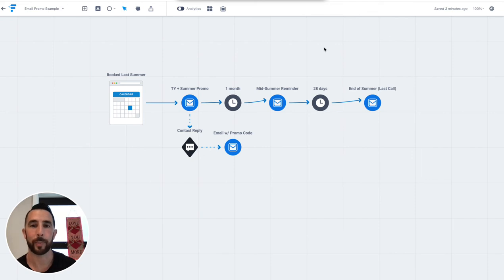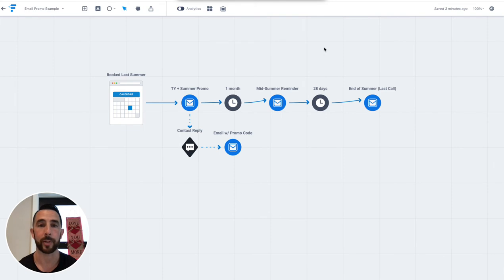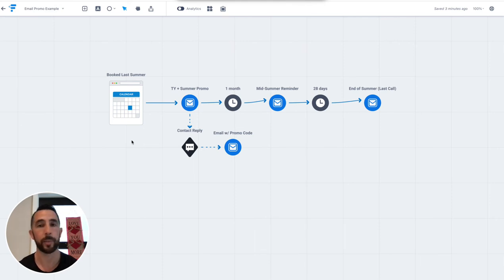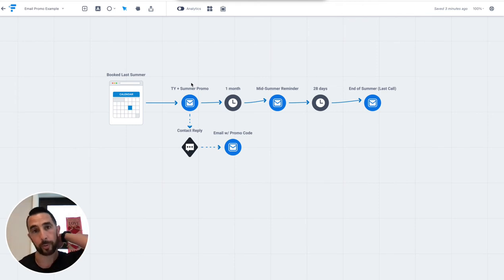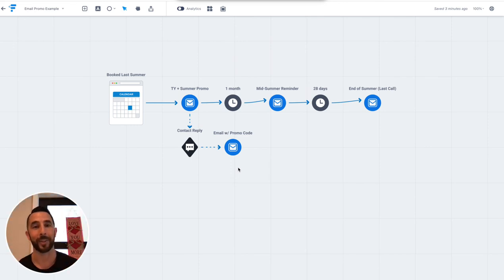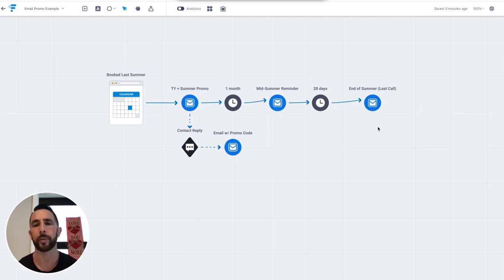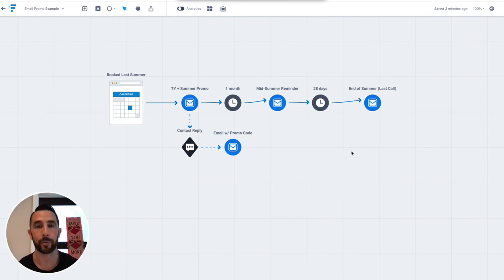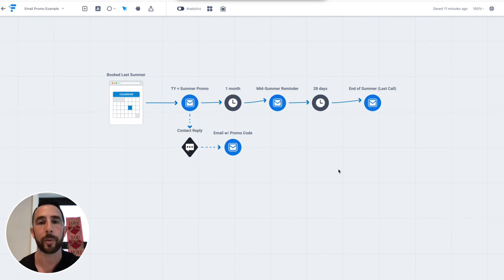Watersports Marketing | Email for Watersports & Tour Operators - (Early Results)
Watersports Marketing | Email for Watersports & Rental Company Email Marketing Results

Email is an often overlooked channel for operators and can be pretty high ROI and low cost after some initial planning and setup. Definitely consider adding email to your marketing stack if you haven't already.

🌴 Want to see the system we're using to get more direct bookings, improve your customers' experience, and help you work a lot less at the same time? Check out this video that explains how it works right here ➡️

🆓 Get our 🗒️ FREE Google Ads Training Course for Tour Operators 🗒️ complete with PDF and videos to walk you through the process here ➡️